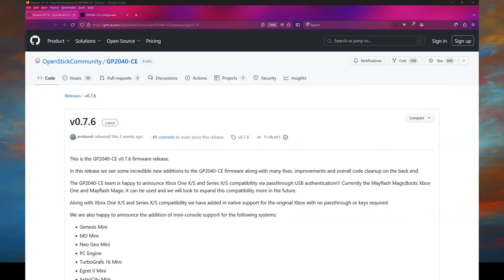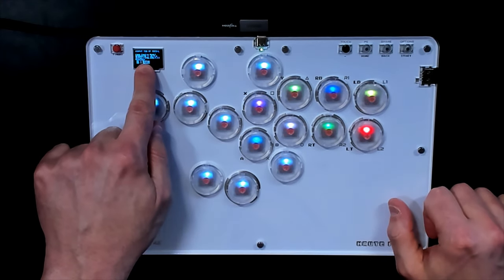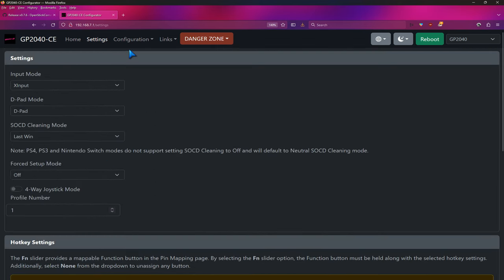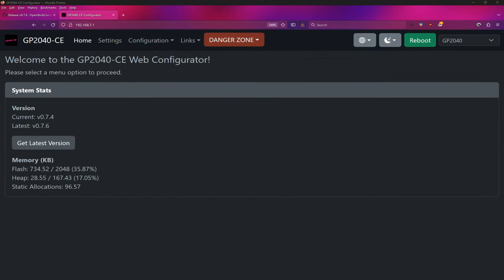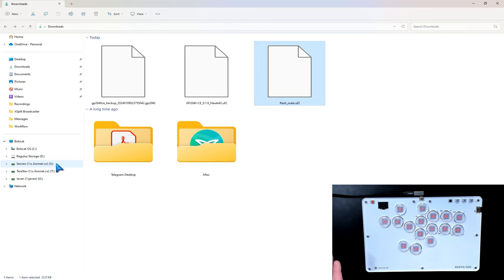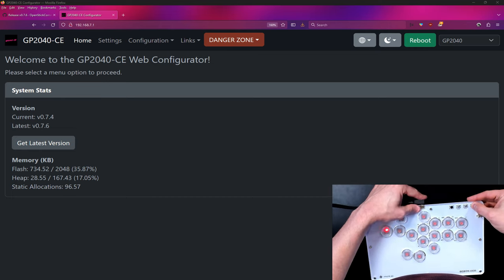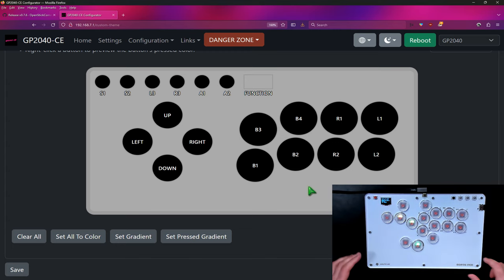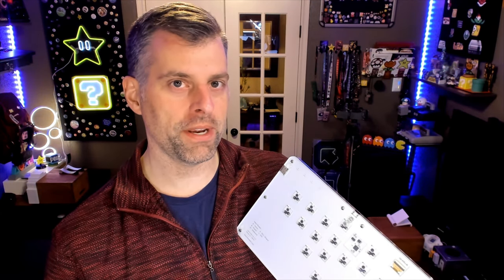Teach Me, GP2040-CE! Updating Haute42 Products to GP2040-CE 0.7.6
In this episode of Teach Me, GP2040-CE I'll show you how to upgrade the Haute42 products (G, T, S, M, and Mini series) to 0.7.6 from previous 0.7.x versions. You'll just need a USB cable that supports data (not just charge).

UPDATE: You can go from 0.7.5 and previous to 0.7.7, just replace the 0.7.6 references in this video with 0.7.7. If you updated to 0.7.6, you shouldn't need to flash nuke; just flash the Haute42 variant of 0.7.7 over 0.7.6.

NOTE: DO NOT connect your Haute42 product to your computer via the USB-A port! Only use the USB-C port. For the G-Series, only use ONE of the USB-C ports, never both.